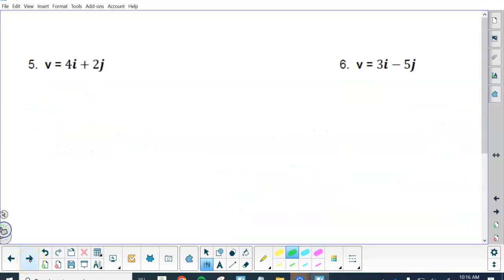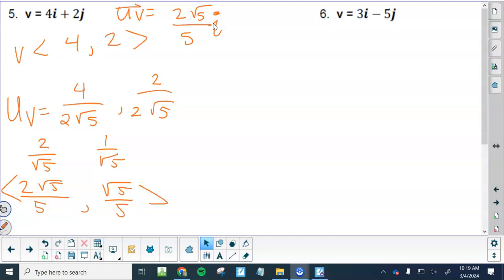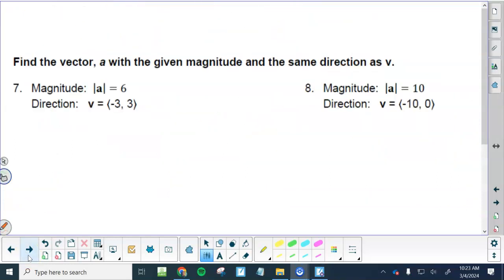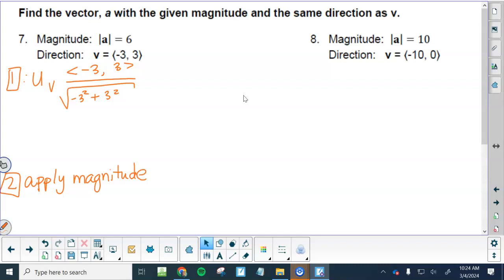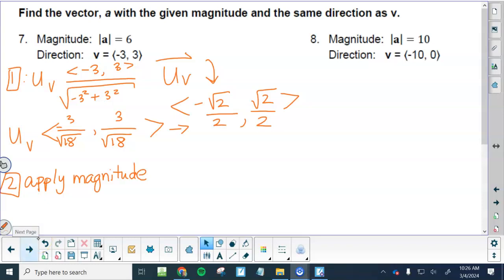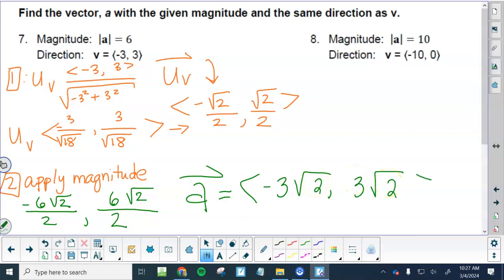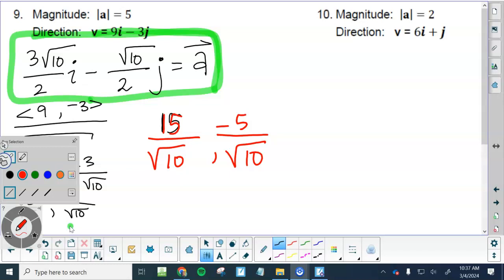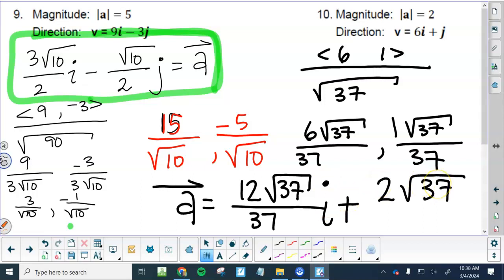8 2 Part 2